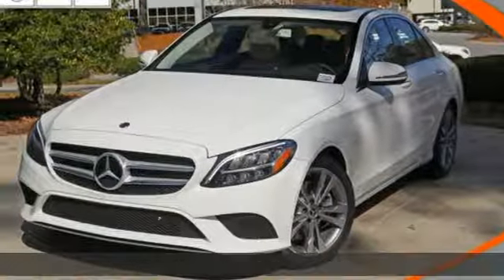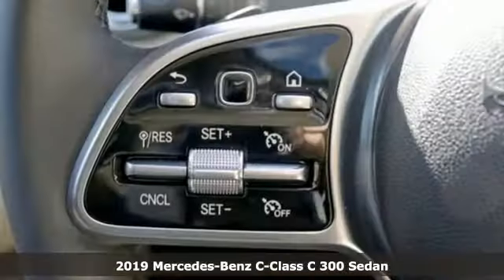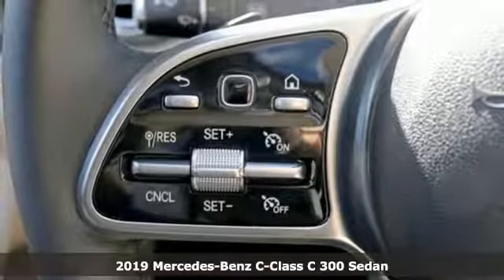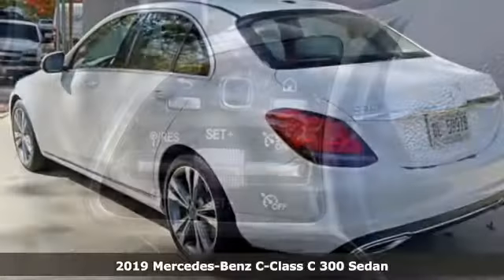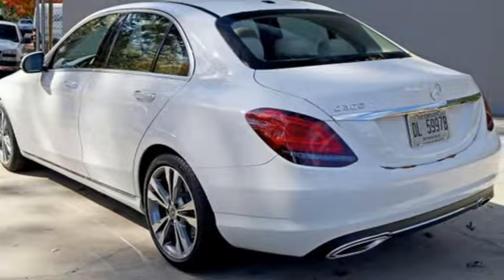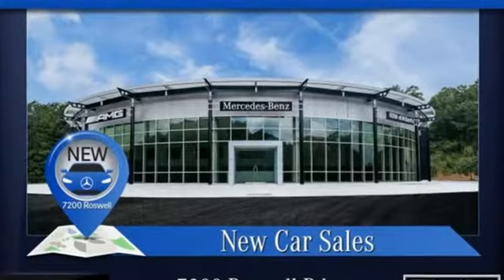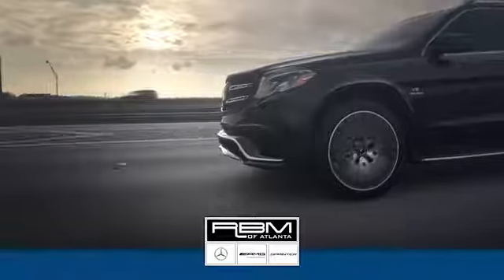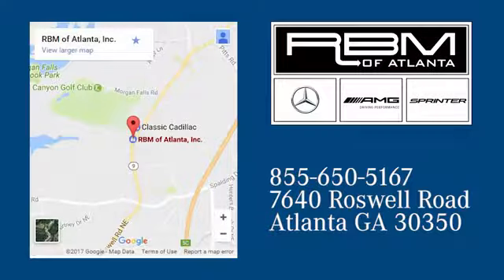New 2019 Mercedes-Benz C-Class Atlanta GA Sandy Springs, GA M33371 - SOLD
Year: 2019
Make: Mercedes-Benz
Model: C-Class
Trim: C 300
Engine: 4 Cyl. 2.0 L
Transmission: Automatic
Color: Polar White
Interior: Silk Beige
Stock #: M33371
VIN: 55SWF8DB1KU288018
WHEELS: 18 TWIN 5-SPOKE -inc: Tires: 225/45R18 Fr & 245/40R18 Rr, WHEEL LOCKING BOLTS, SILK BEIGE, MB-TEX UPHOLSTERY, SD-CARD NAVIGATION PRE-WIRING, PREMIUM PACKAGE -inc: KEYLESS GO, HANDS-FREE Comfort Package, SiriusXM Satellite Radio, HANDS-FREE ACCESS, Electronic Trunk Closer, PORCELAIN FABRIC HEADLINER, POLAR WHITE, LIVE TRAFFIC, HEATED FRONT SEATS, DARK BROWN LINDEN WOOD TRIM. This Mercedes-Benz C-Class has a strong Intercooled Turbo Premium Unleaded I-4 2.0 L/121 engine powering this Automatic transmission.*Experience a Fully-Loaded Mercedes-Benz C-Class C 300 *BLIND SPOT ASSIST, 10.25 CENTER DISPLAY, Window Grid Antenna, Valet Function, Urethane Gear Shift Knob, Turn-By-Turn Navigation Directions, Trunk Rear Cargo Access, Trip Computer, Transmission: 9G-TRONIC 9-Speed Automatic, Tires: 225/50R17, Tire Specific Low Tire Pressure Warning, Systems Monitor, Strut Front Suspension w/Coil Springs, Side Impact Beams, Seats w/Leatherette Back Material, Remote Releases -Inc: Power Cargo Access, Remote Keyless Entry w/Integrated Key Transmitter, 4 Door Curb/Courtesy, Illuminated Entry and Panic Button, Redundant Digital Speedometer, Rear-Wheel Drive, Rear Fog Lamps.*Stop By Today *Stop by RBM of Atlanta located at 7640 Roswell Road, Atlanta, GA 30350 for a quick visit and a great vehicle!

Address:
7640 Roswell Road